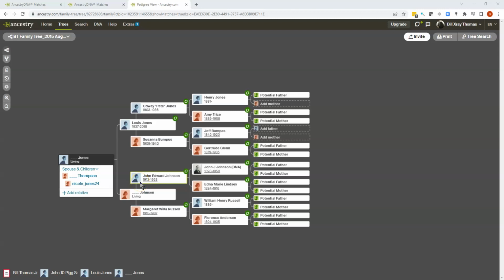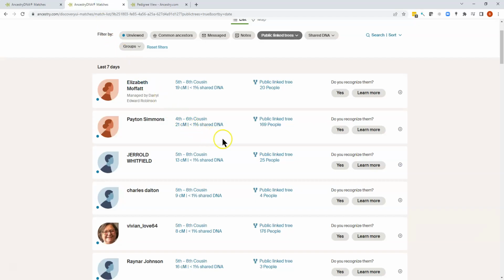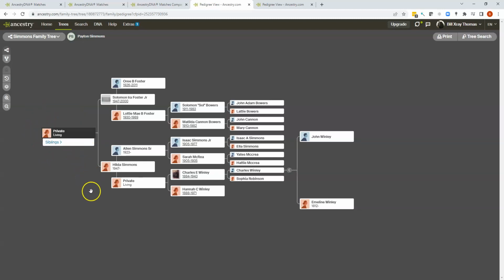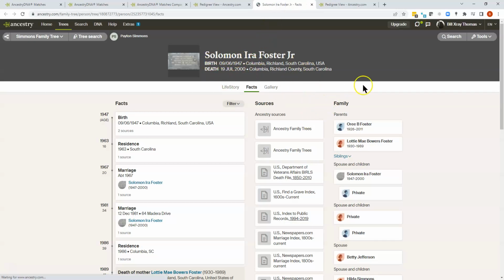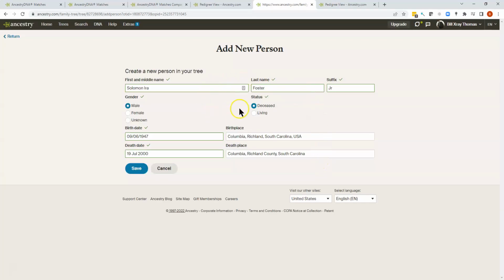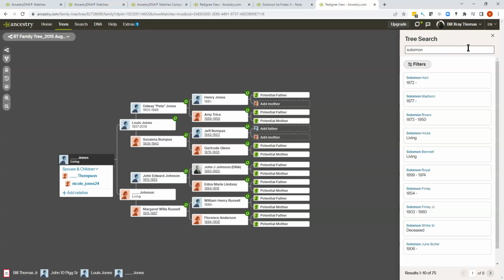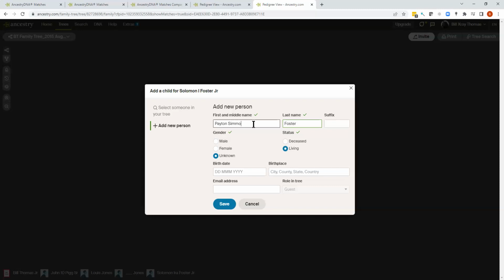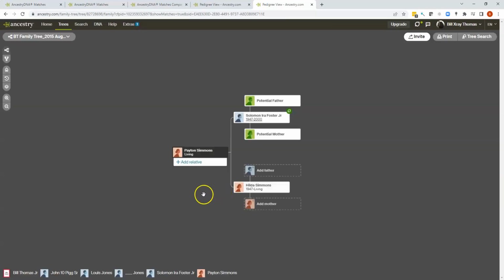How to Add an Unknown DNA Match to Your Tree